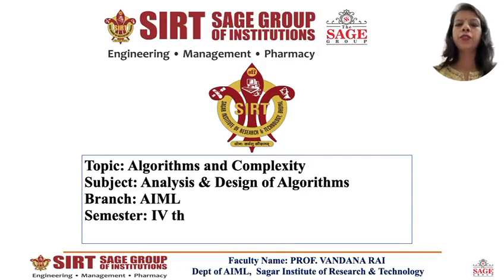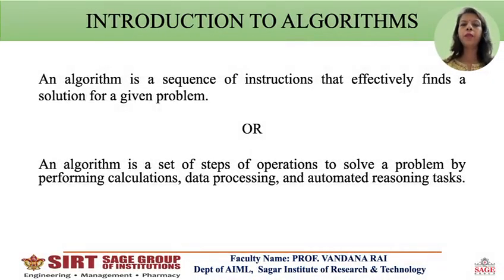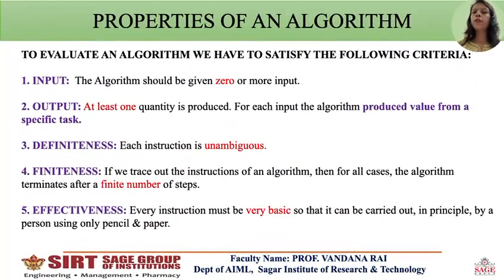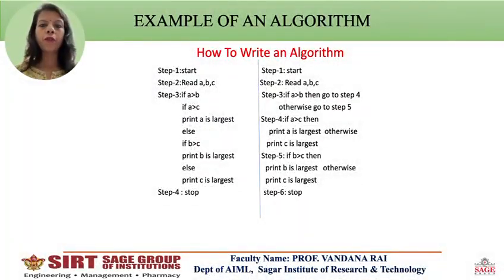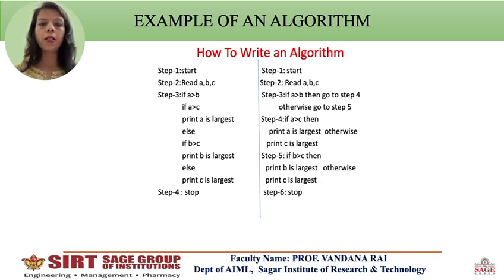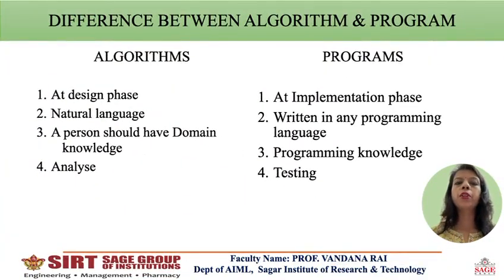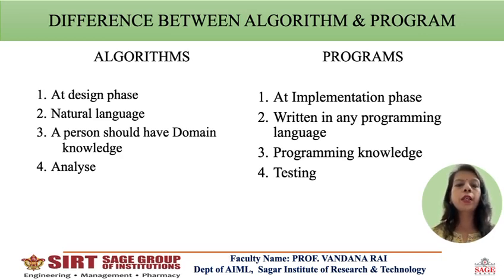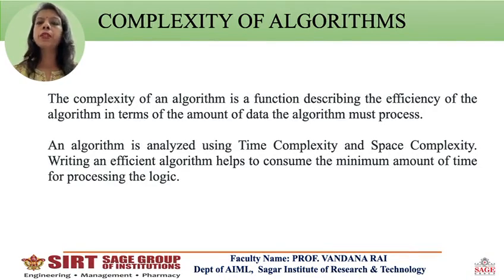Performance Analysis of Algorithm | Analysis & Design of Algorithms | SIRT Bhopal | Dr. Vandana Rai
Performance Analysis of an Algorithm is a critical part of algorithm design and evaluation. It involves assessing how efficiently an algorithm uses resources, typically time and space, as the input size grows.